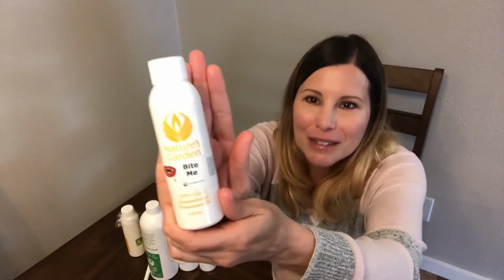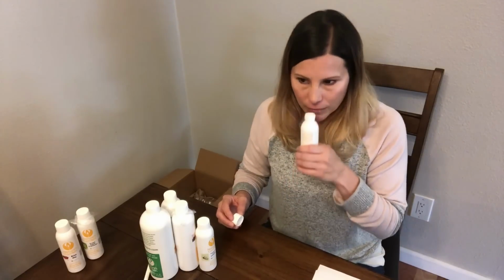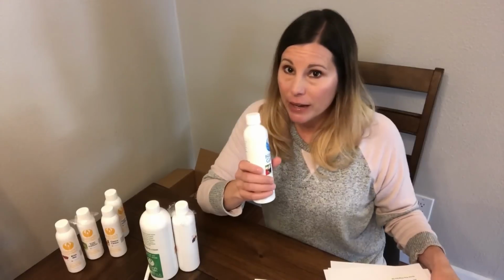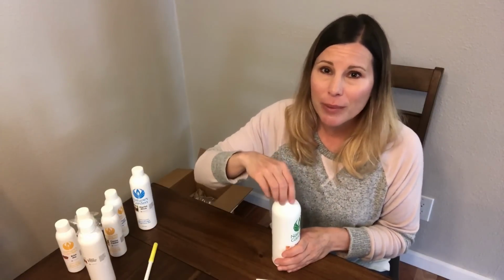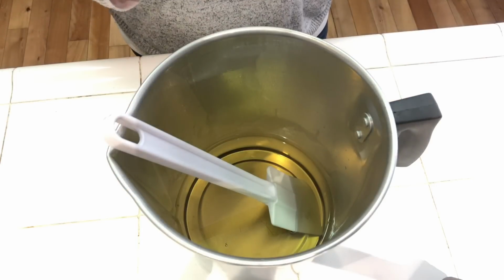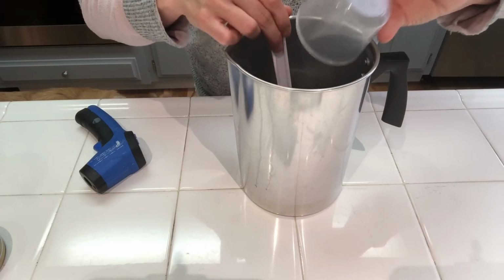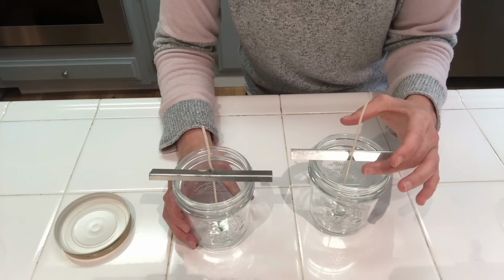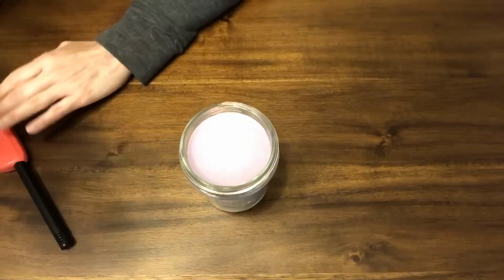How to Make a Soy Wax Candle + the second half of the review and hual of Nature's Garden Products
Hello everyone! This video is the review and hual of the second half of the products that Nature's Garden Candles sent me! Also, how to make a soy wax candle using the products I received. I hope you find this video inspiring and helpful.